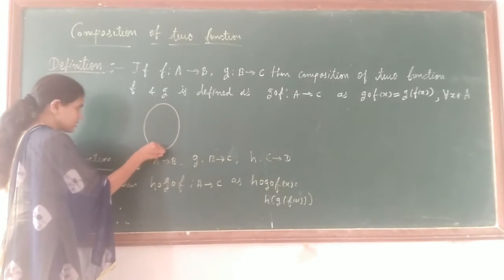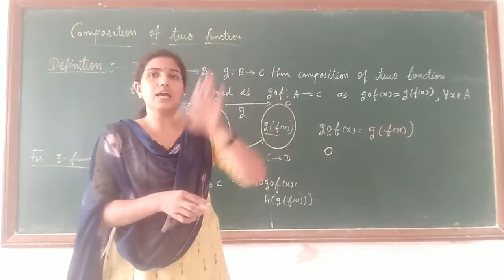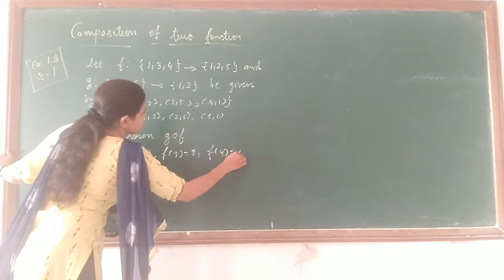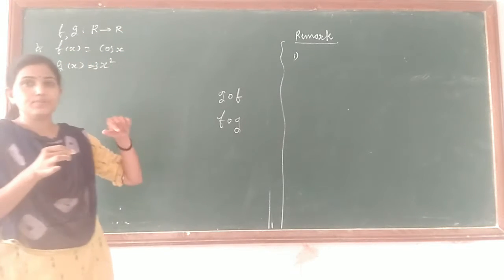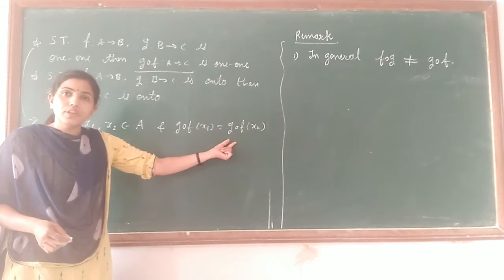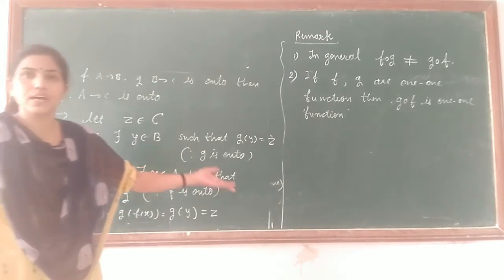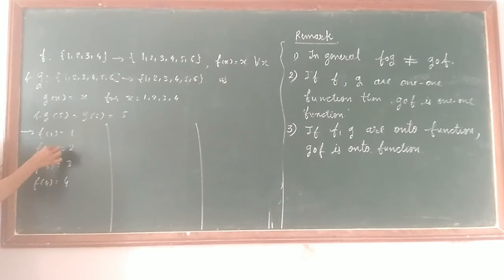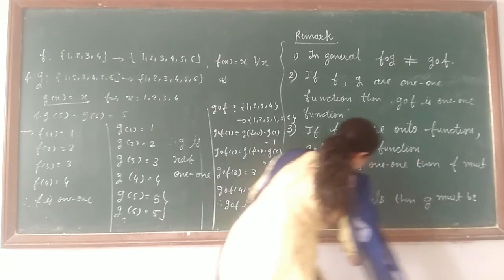Class 12 maths introduction of composition of functions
Definition and remarks